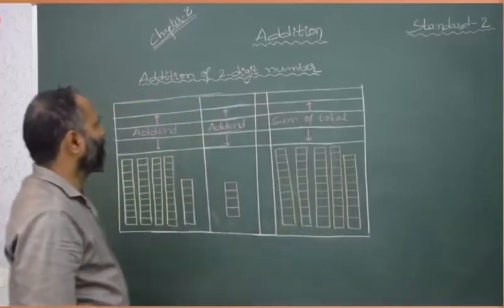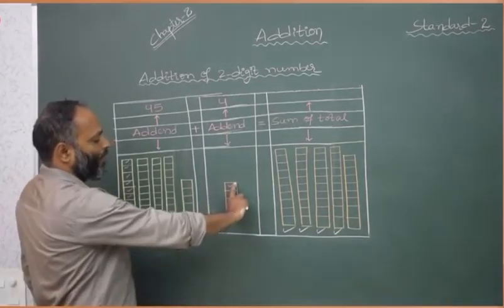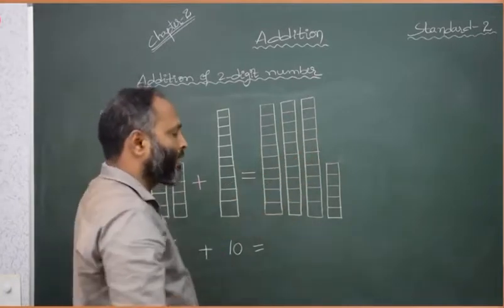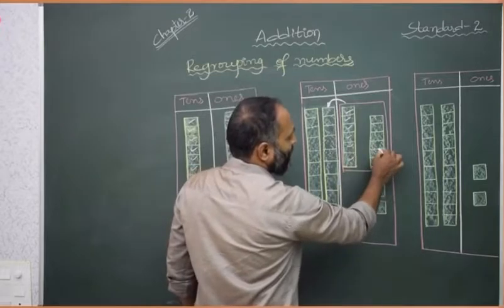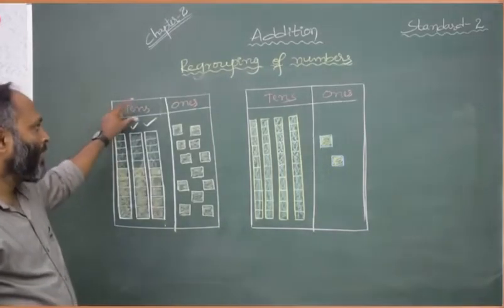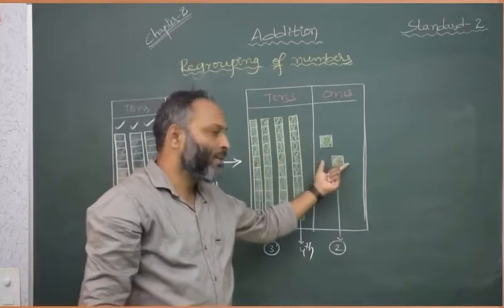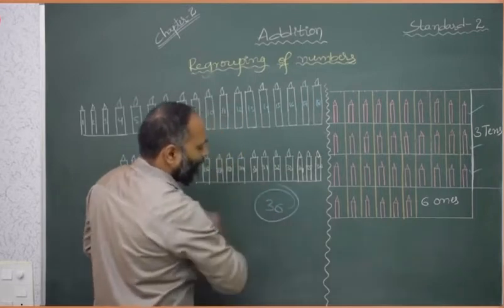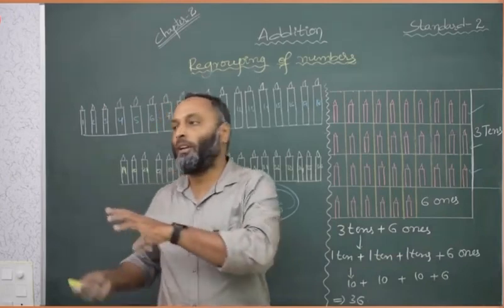Standard-2 CHAPTER-2 (ADDITION)PART-1